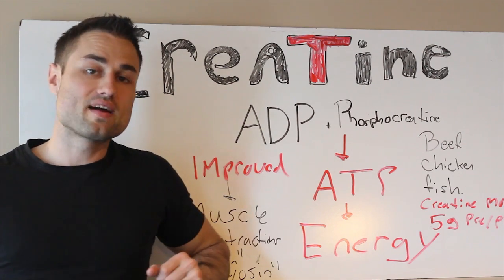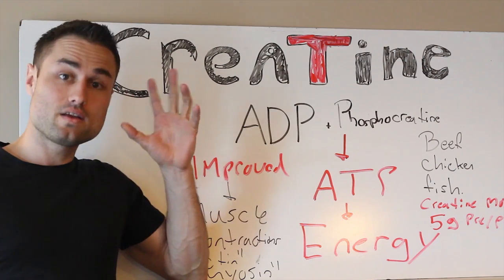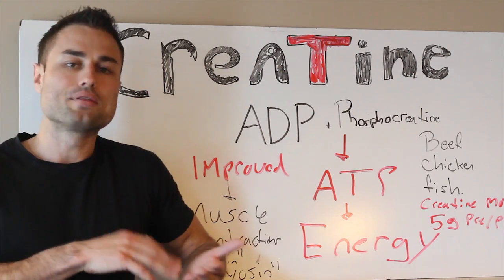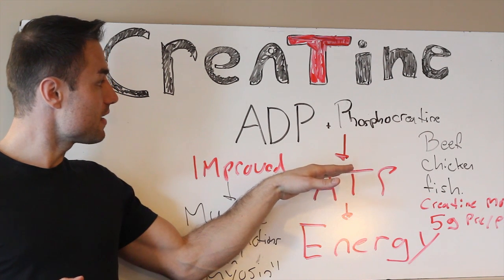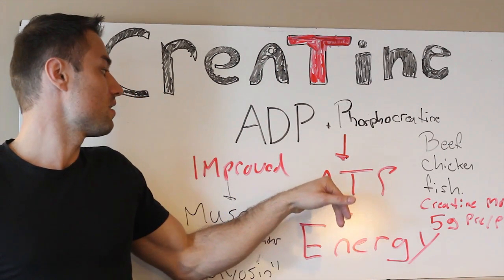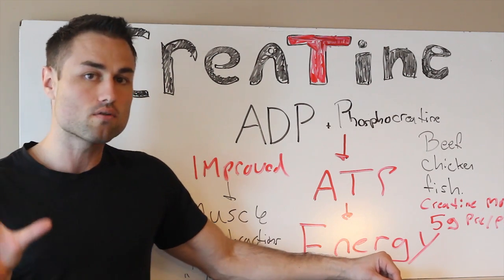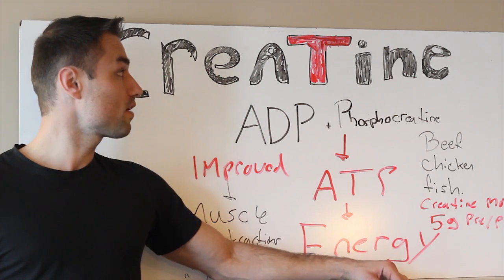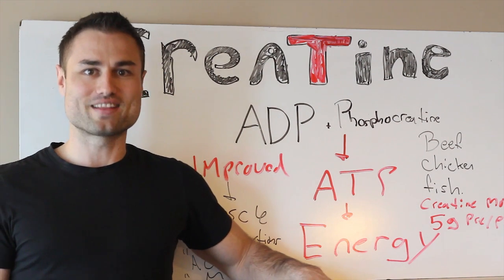Is Creatine Good For You And How Does It Work?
ATP is a source of energy that helps ensure muscle contraction. In fact, muscle fibers have just an adequate level of ATP to power some twitches, and an additional supply of ATP may be obtained from your body's source of ATP. When creatine monohydrate is turned into creatine phosphate, this helps manage the amount of ATP in the body. Hence, having a sizable reservoir of ATP enables you to lift heavy weights during your workouts. It also provides your muscles with just the right amount of fast-converting or "explosive" energy necessary for better performance.